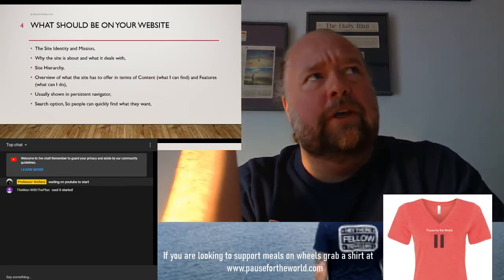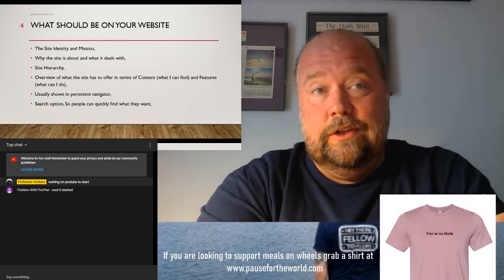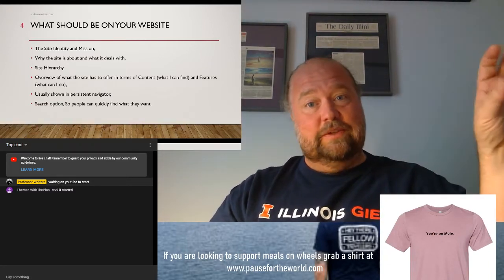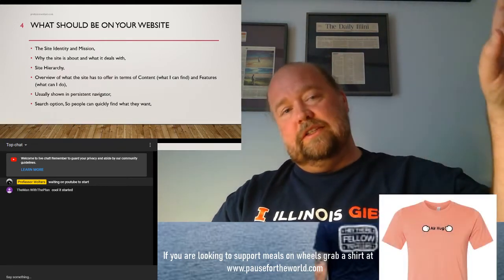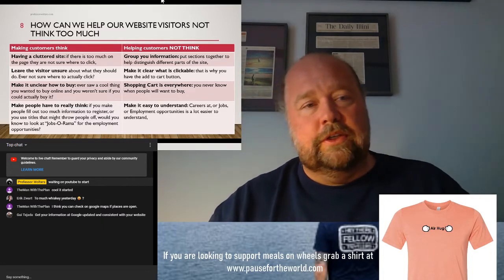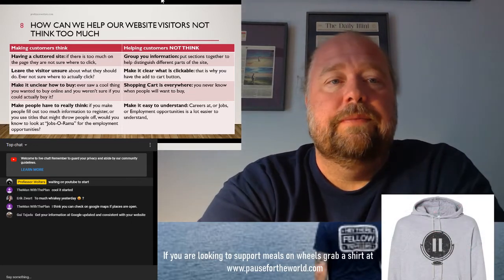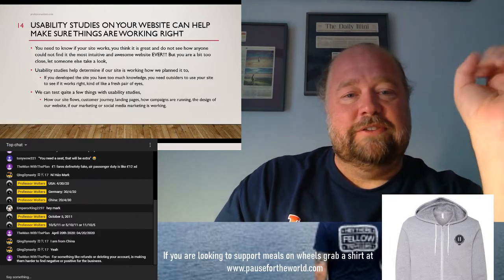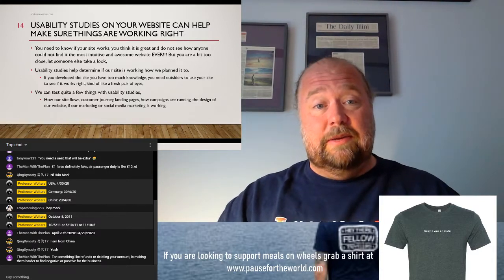Last Live Class for BADM 420 - Website & Fundamentals of Content Creation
I hope that these marketing & business videos can help you learn more about business and help you succeed in class or in the business world. And yes, this is the same Mark Wolters from the YouTube travel channel Wolters World.